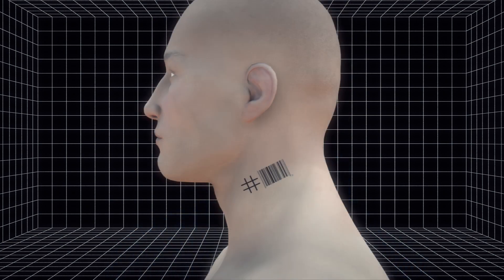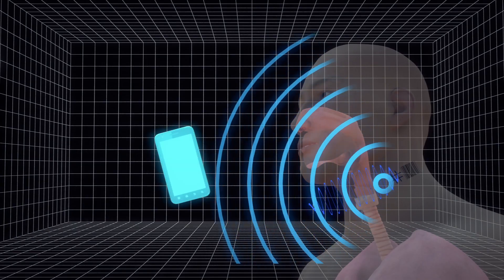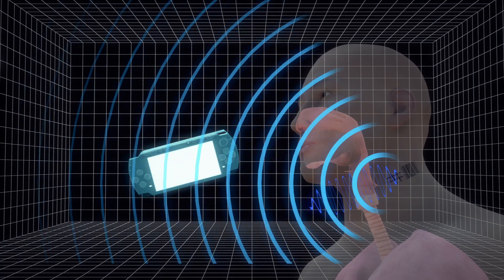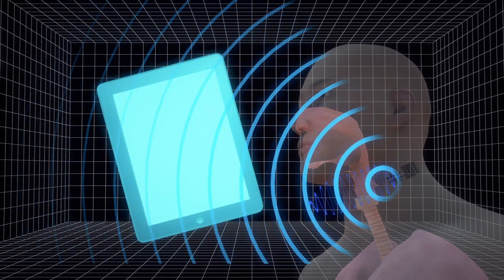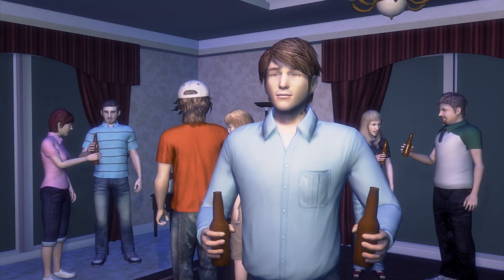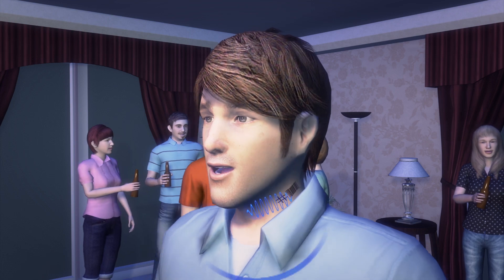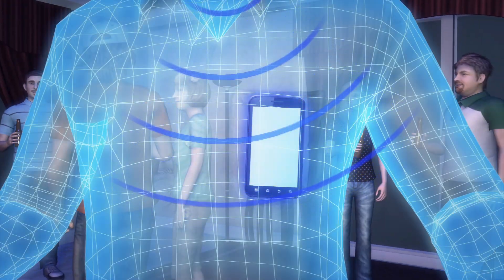Google throat tattoo amplifies voice commands and detects lies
Google-owned Motorola Mobility has recently filed a patent for an electronic skin tattoo whose functions range from picking up phones to detecting lies.

Approximately the size of a band-aid, the tattoo is complete with a microphone, a transceiver, and its own power source. It sticks directly onto the neck, where it readily pick up the throat's vibrations, even in noisy environments.

The tattoo's patent description states that it can be programmed to respond to a user's vocal intonation, and to specific words or melodies, and then transfer specific commands to phones, tablets, and gaming devices through Bluetooth-like signals.

This Google tattoo can even detect lies by sensing conductivity changes in the user's skin. "It is contemplated that a user that may be nervous or engaging in speaking falsehoods may exhibit different galvanic skin response than a confident, truth telling individual," Motorola writes in its patent application.